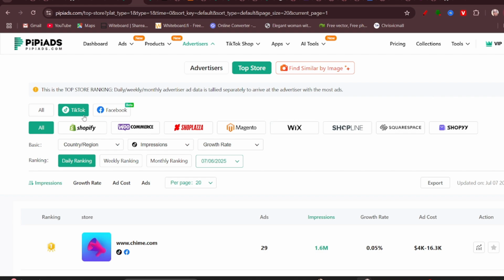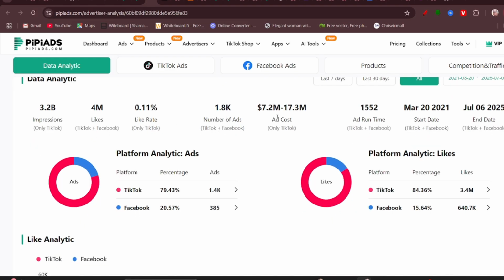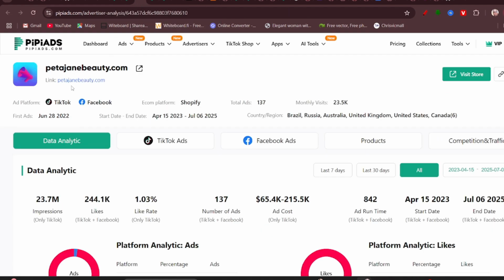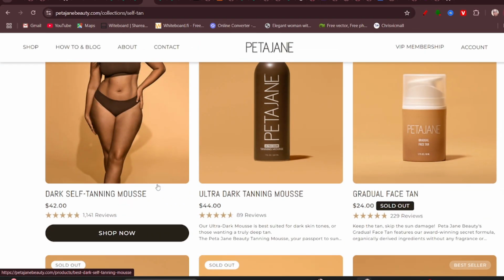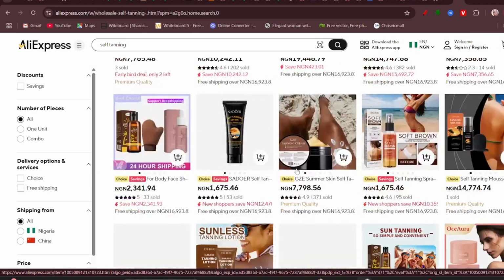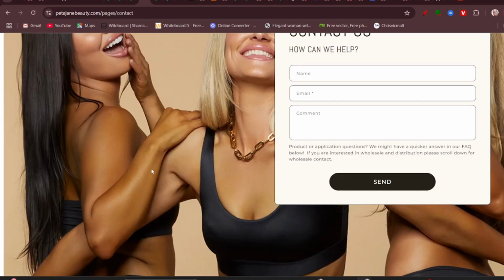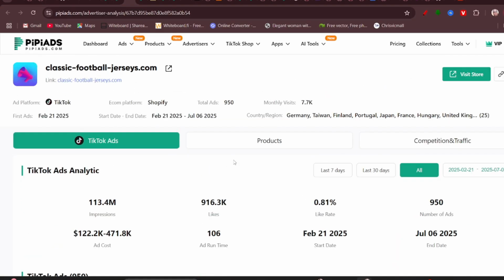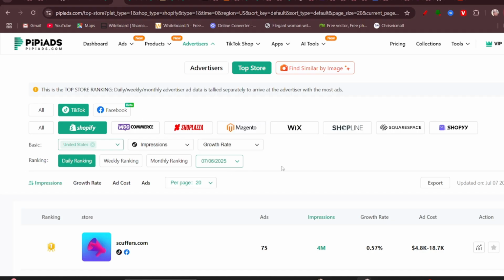This Website Shows You Every Winning Product on TikTok (Pipiads Review)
Want to know what’s selling like crazy on TikTok right now? 😱 In this video, I review Pipiads — the ultimate tool that reveals every winning product, top ads, and viral trends in real time!

You’ll learn:
✅ How to find hot products before they blow up
✅ What ad creatives are working best

If you're serious about making money online in 2025, Pipiads is a total game-changer. Hit play and see why! 🚀💰